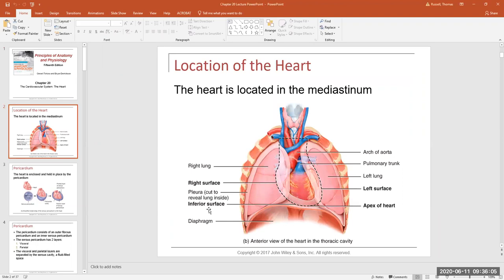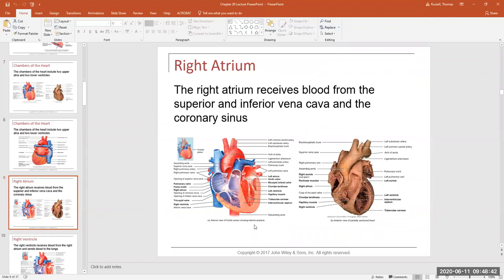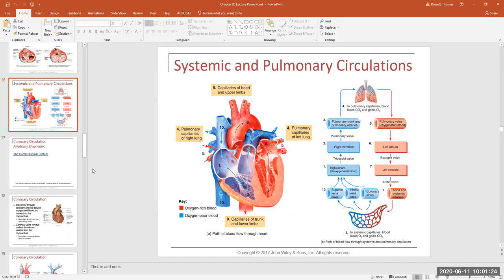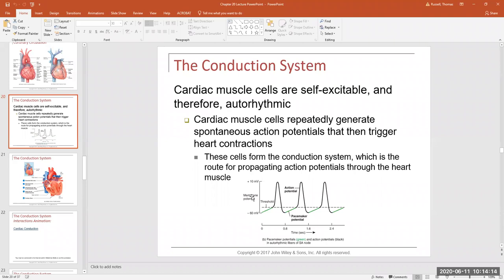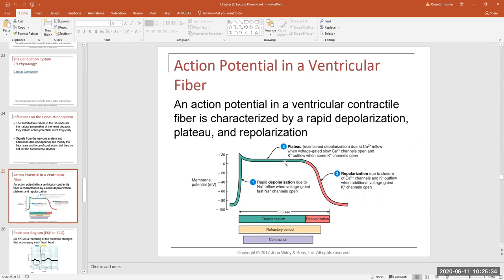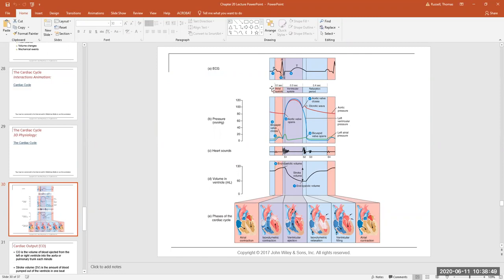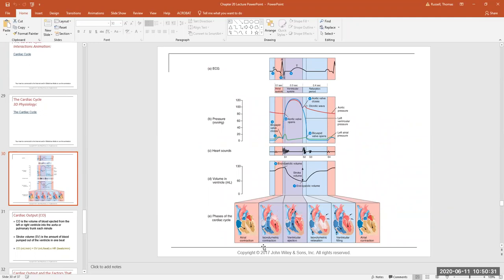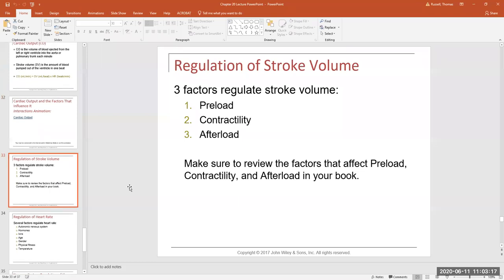Chapter 20 Zoom video part 1